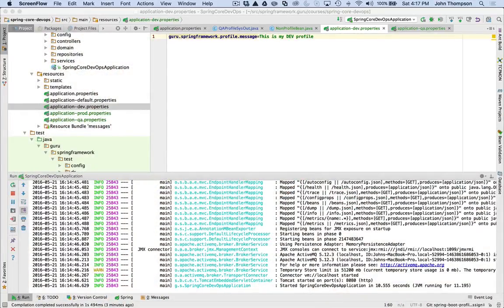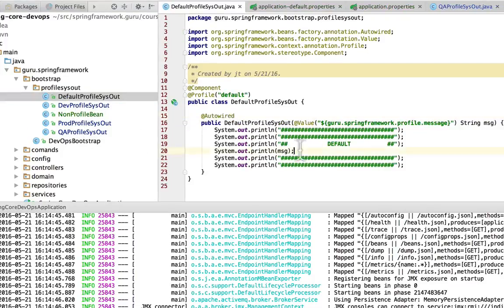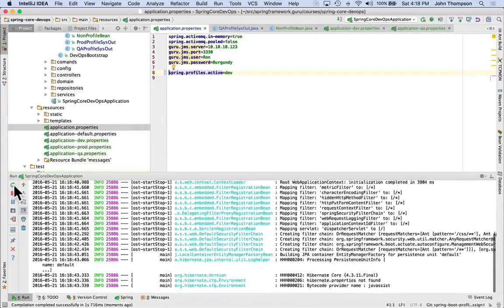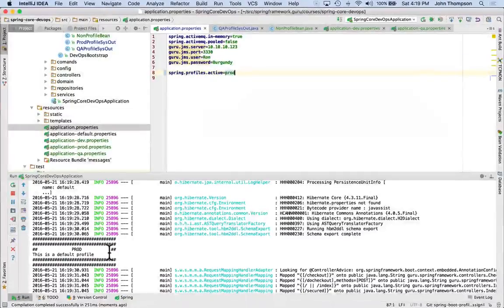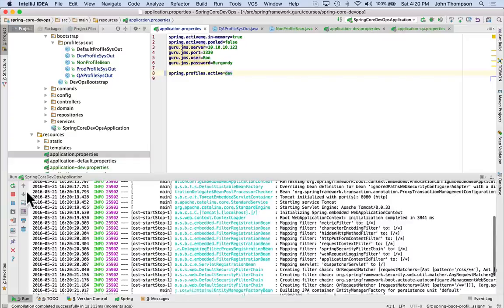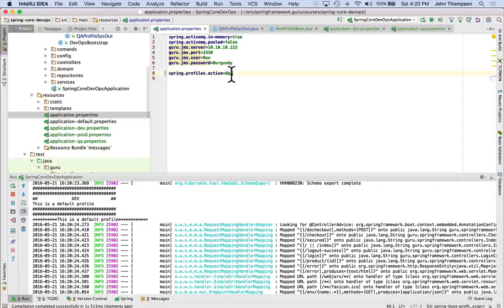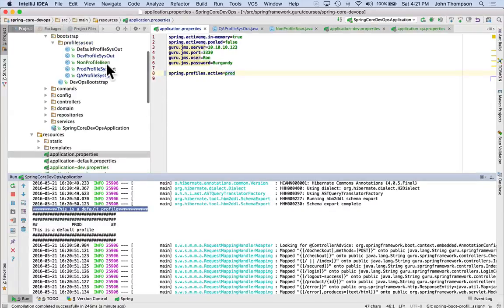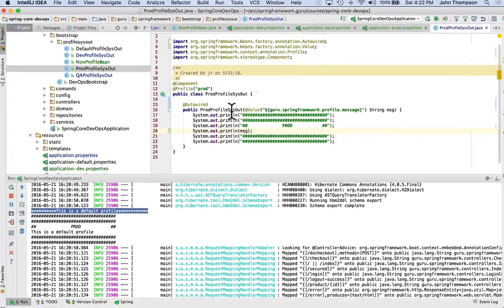3.7 Spring Boot Profile Properties Code Review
In this video, I review Java code I wrote to complete the coding assignment for working with Spring Boot Properties and Profiles.

This is a free preview of my Spring Core Dev Ops course.